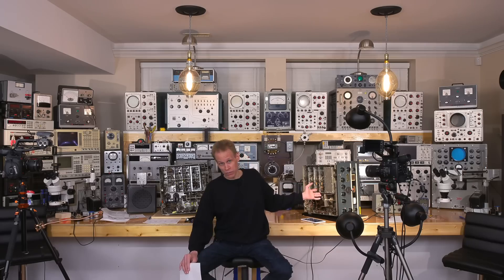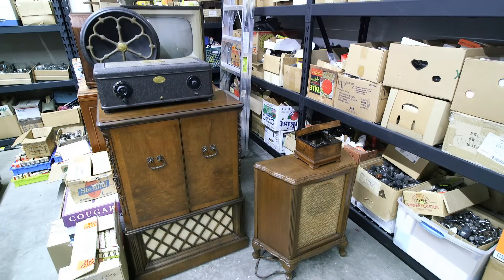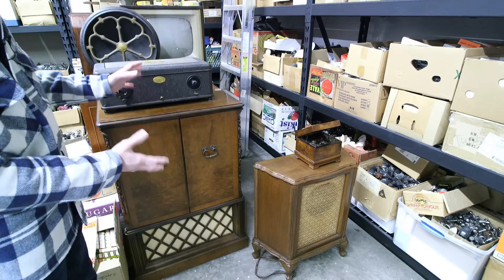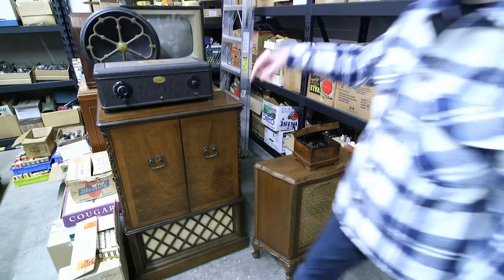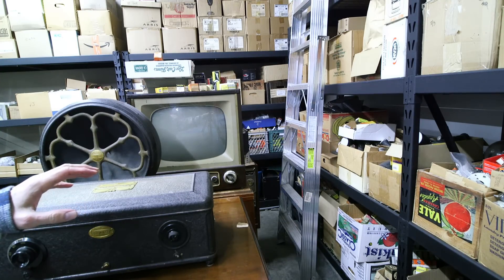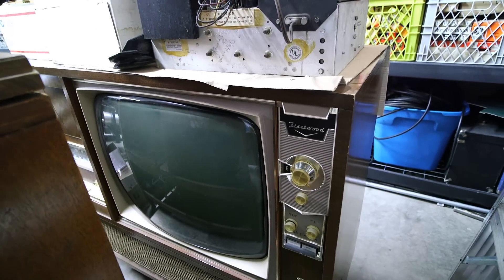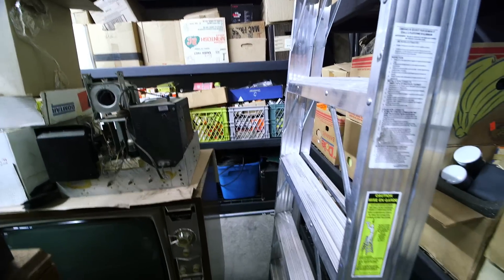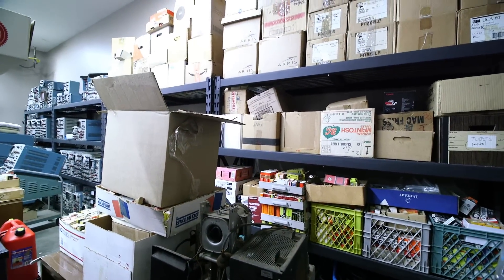New Upcoming Barn Find Restorations And Repairs!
Neat upcoming projects! Links to other great electronics YouTube channels under the "Show more" tab below.